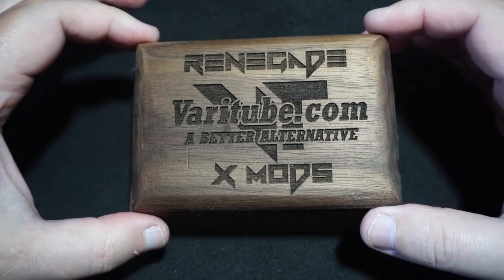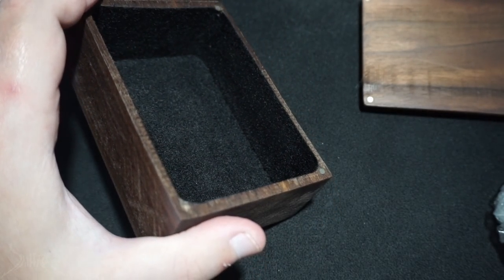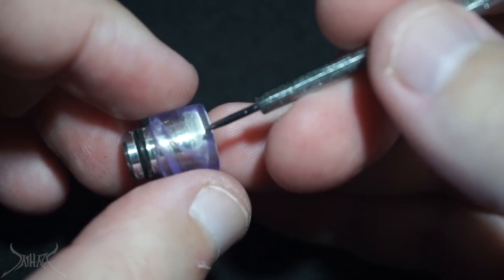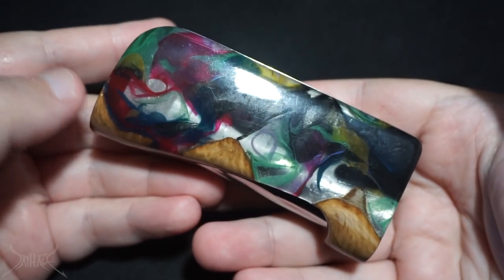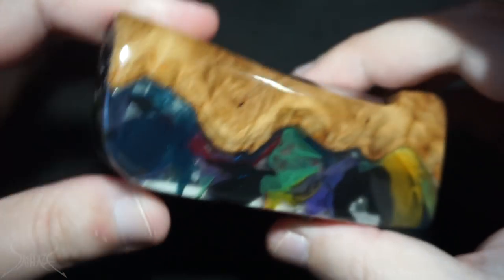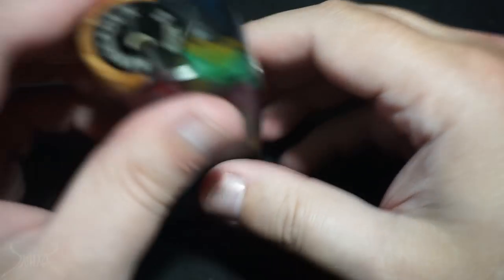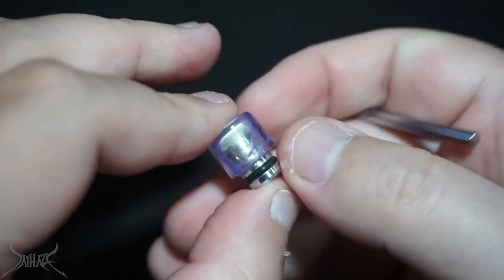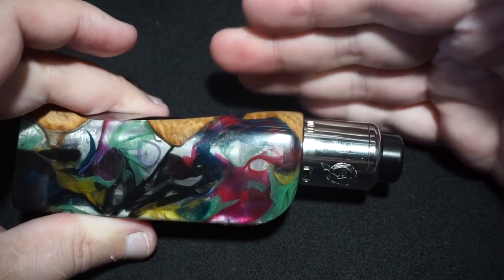Flawed: Varitube Renegade RGX475 Mystical Series SX475J Review and Rundown